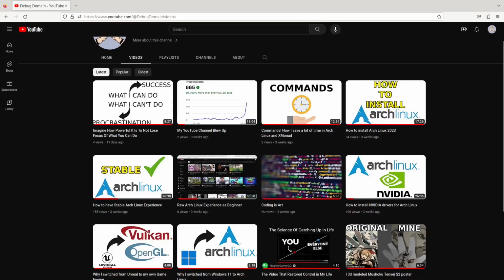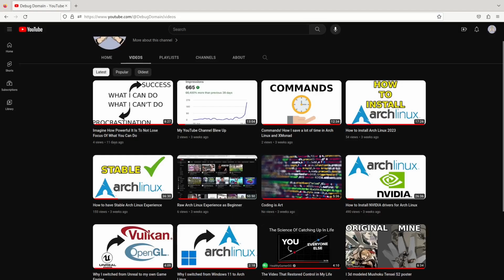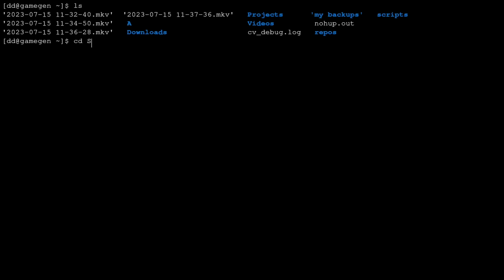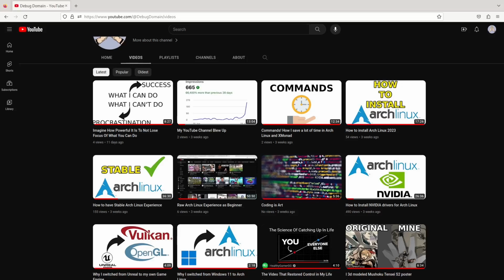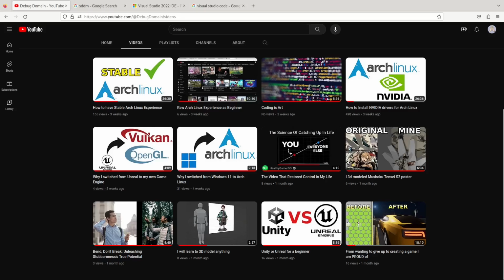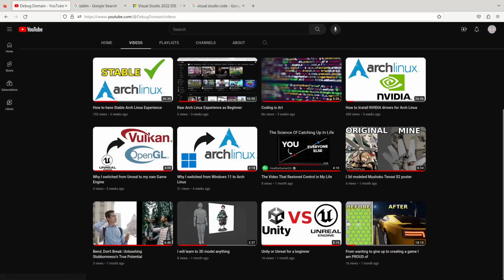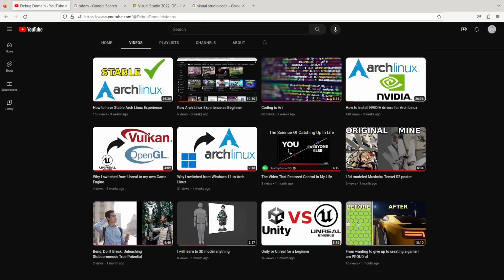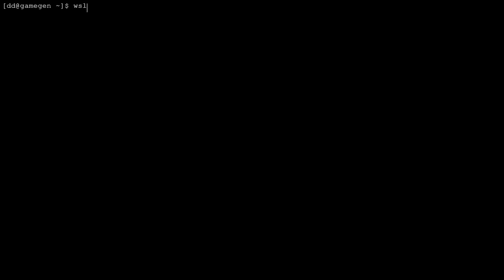30 Days Of Using Arch Linux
Will I switch back to Windows 11? Nah. I am good for now.